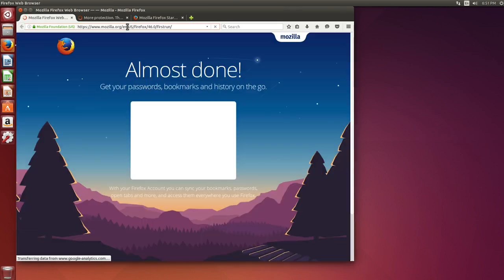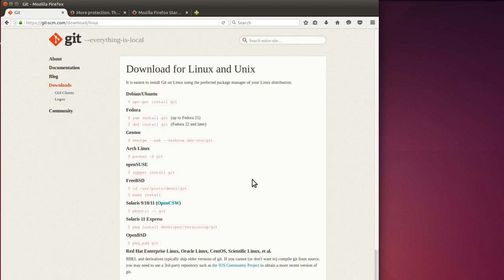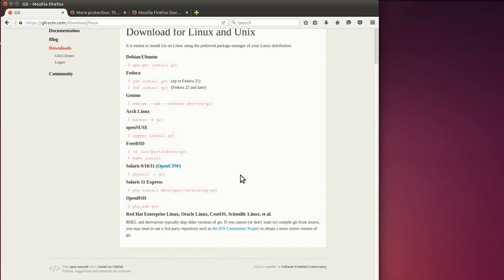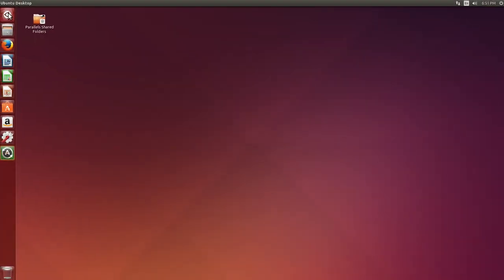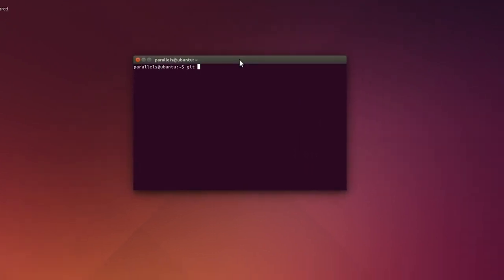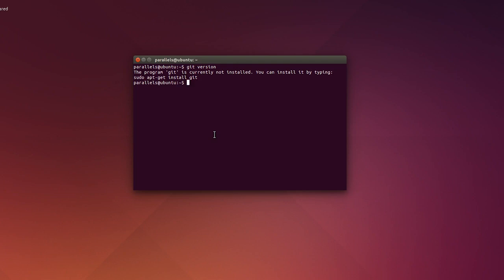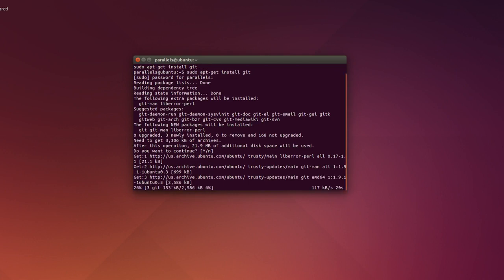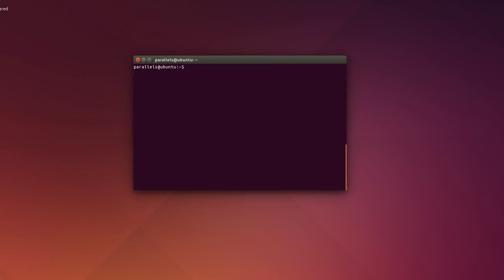004 Install Git on Linux